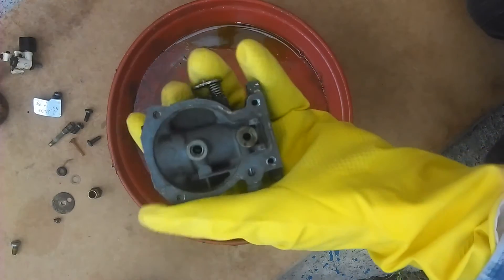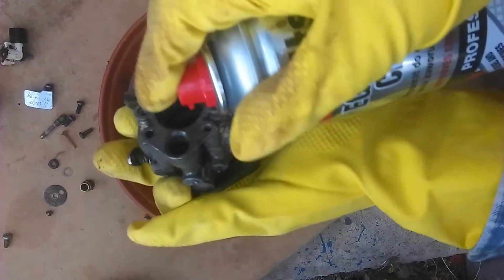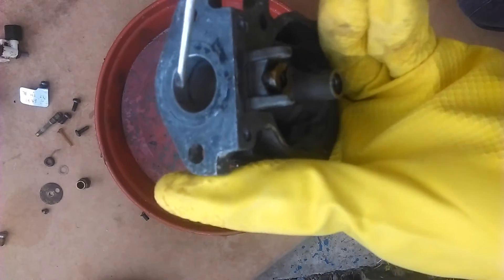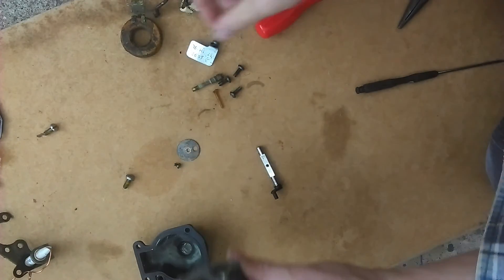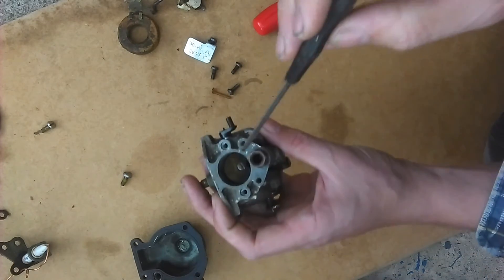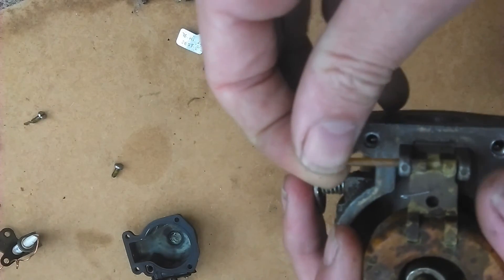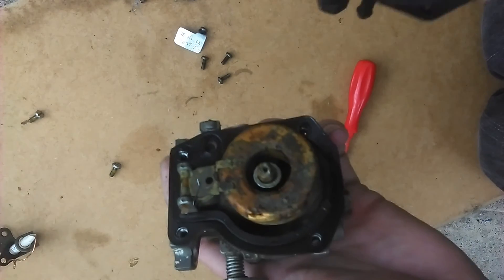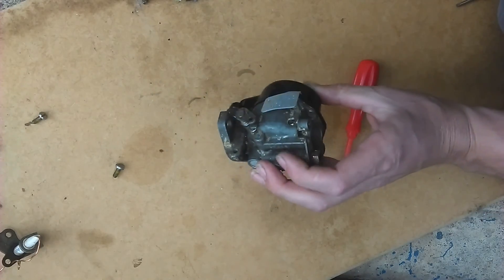1984 Evinrude 4hp carburetor.....how it works, how to restore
Evinrude used a nifty carburetor for their 4 hp outboard, but their user manual is a bit sketchy on how it is supposed to work.  There is a scarce amount of information online about these old carburetors. This is video diary of how to strip and clean it, along with a description of the various air and fuel passages.